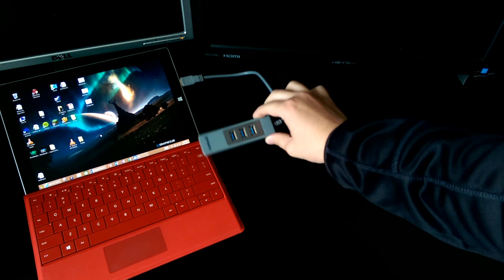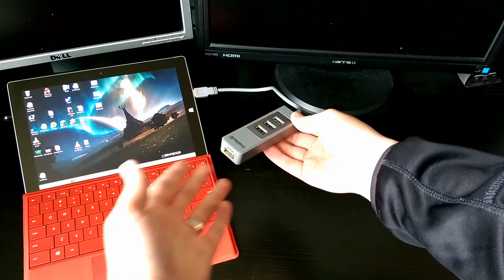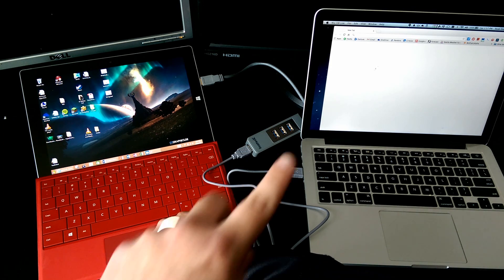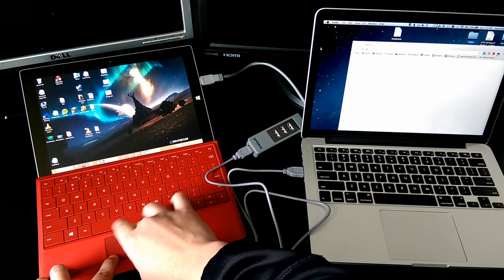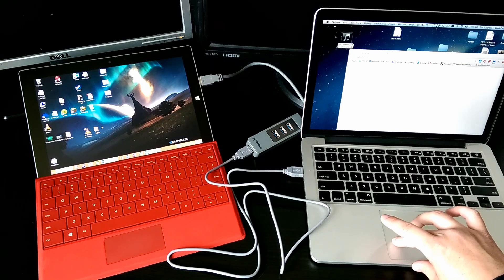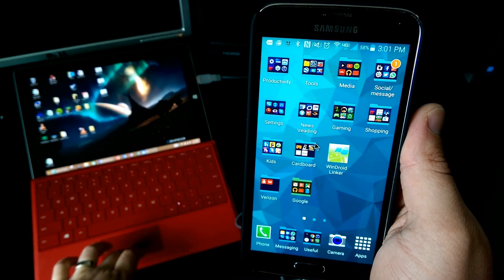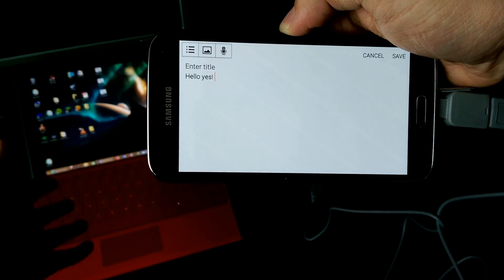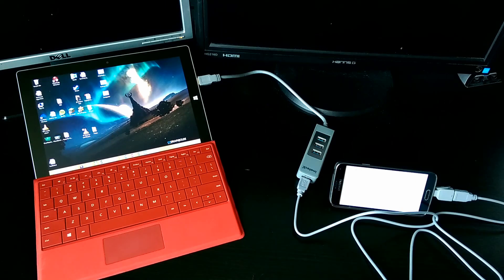Fun Tip: USB 3.0 Magic Hub (Transfer files from PC to PC, Mac, and Android!)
In this quick video, I show a cool Inateck USB 3.0 Hub (HB4009)with a "magic port" that enables file transfer between PC, Mac, and Android. I show how the keyboard and mouse works across these platforms as well.